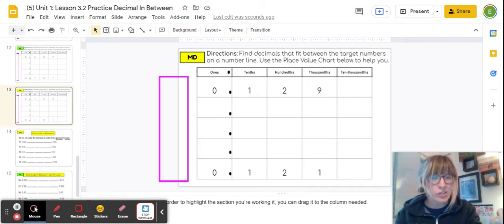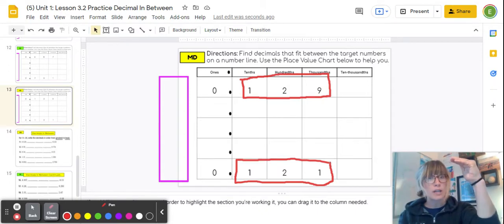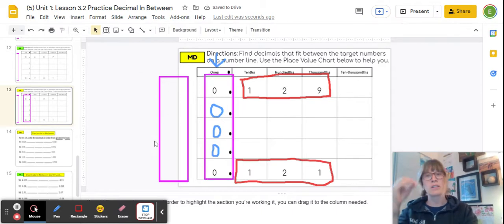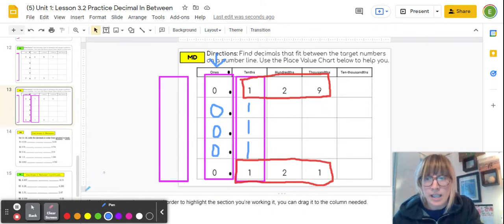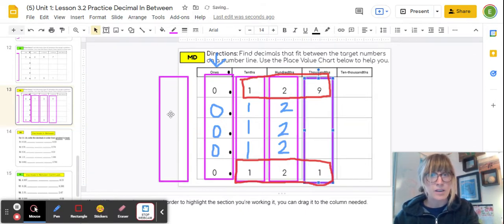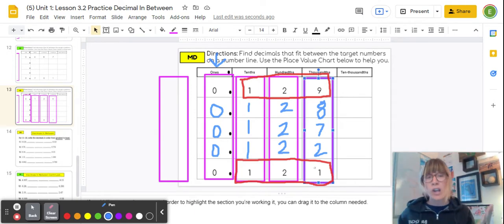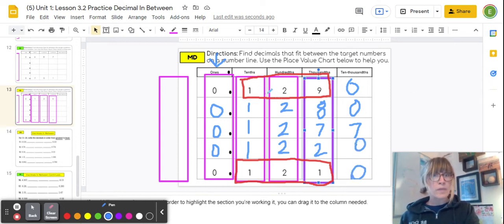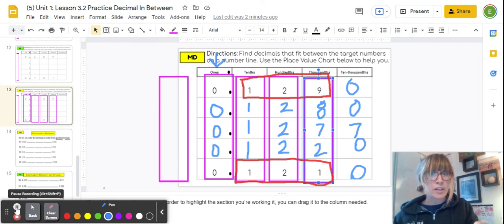(5) Unit 1: Lesson 3.2 Practice Decimal In Between - GREATEST to LEAST